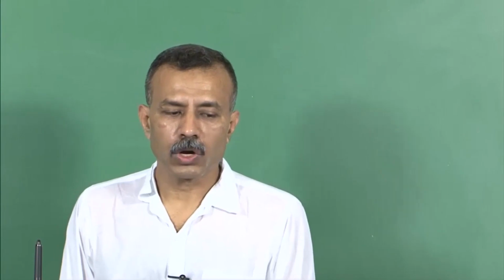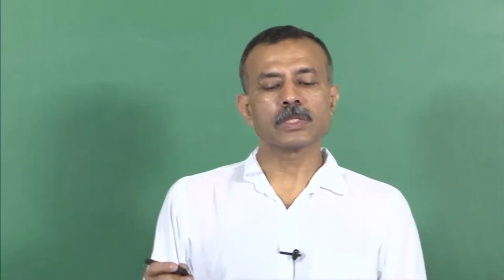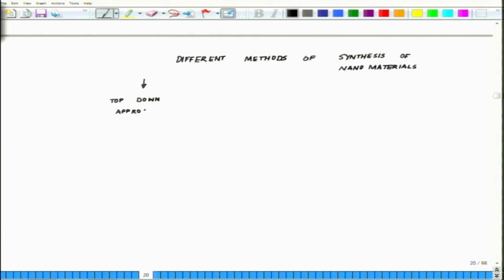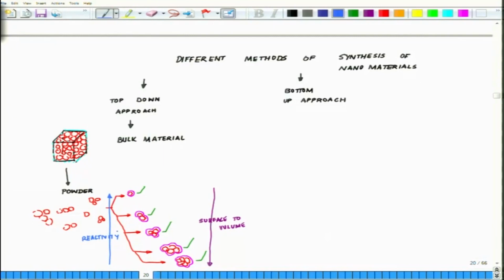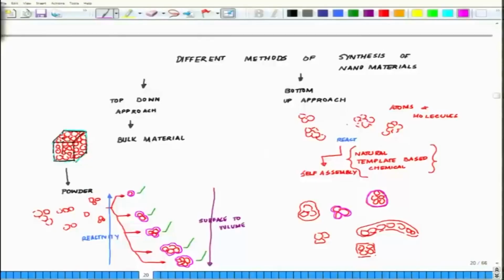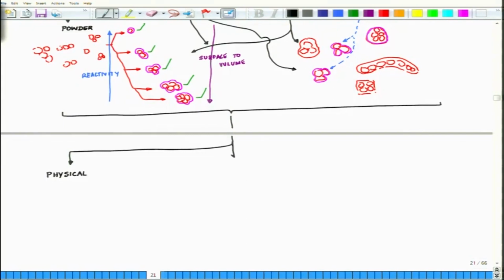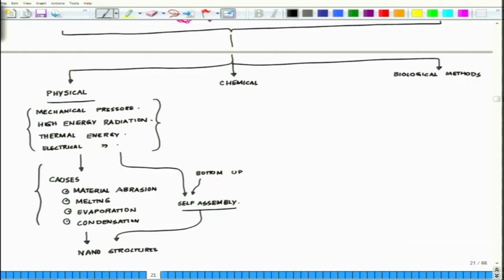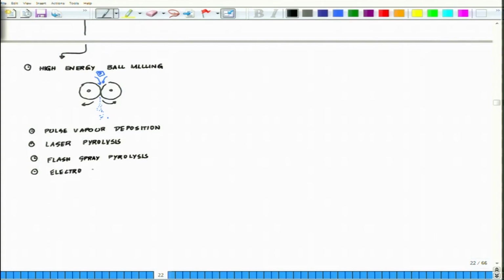Physical Approaches to Nanomaterial Synthesis